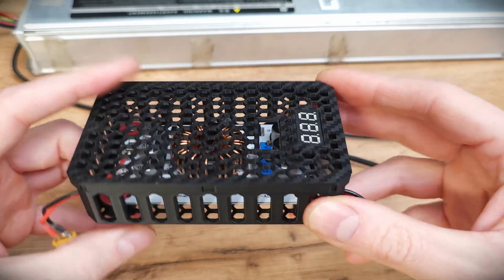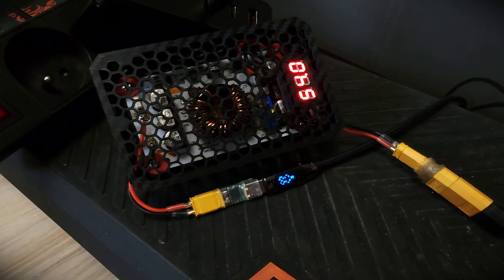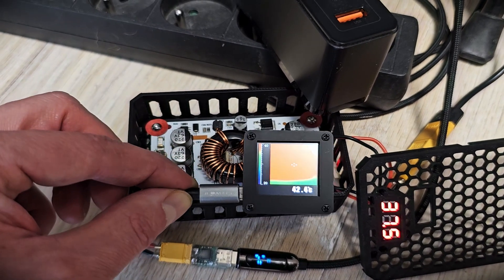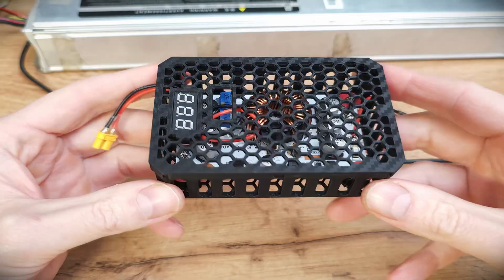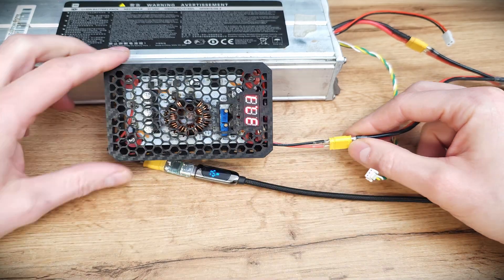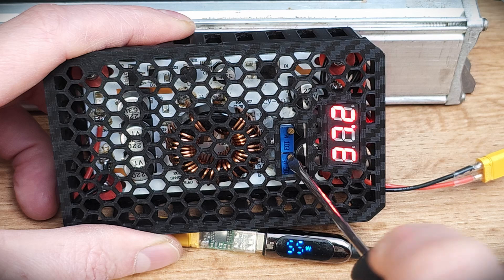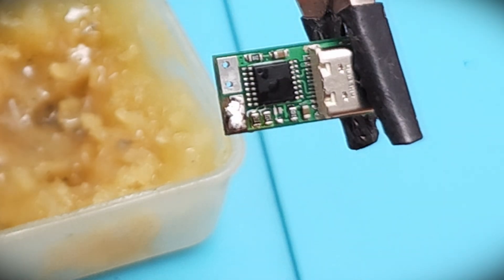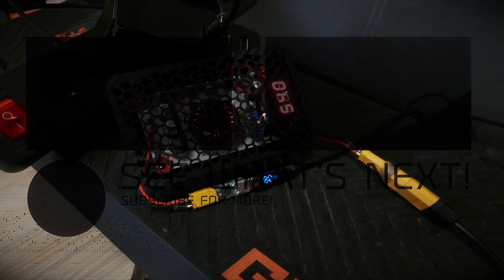Use USB PD adapter to Charge your Esccot or Ebike with Adapter V2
Step Up 600W
USB PD 20V Trigger Single
USB PD Trigger Multi
LCD VOltage meter

🚀 Support Pirate, check Aliexpress or just leave some positive comment and make my Day 🍕🍻